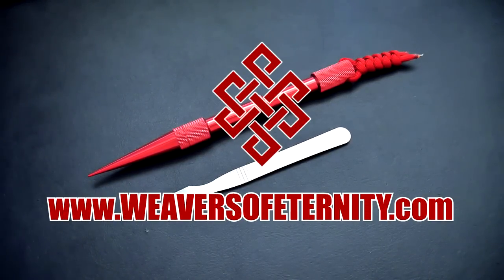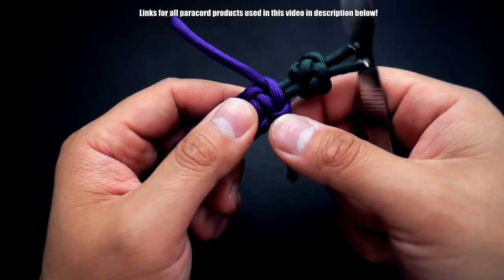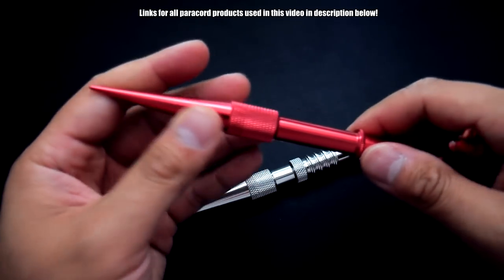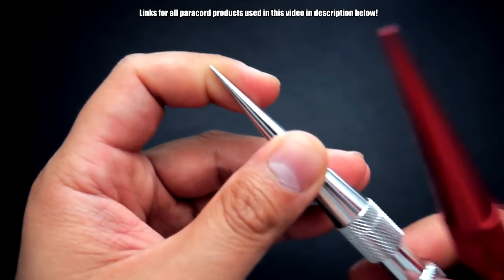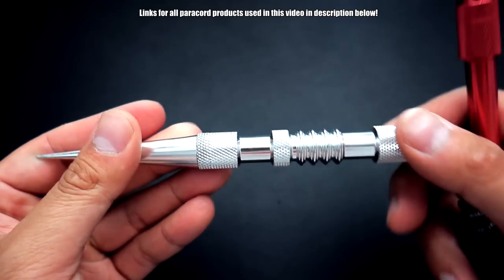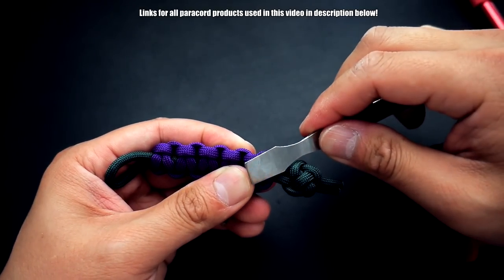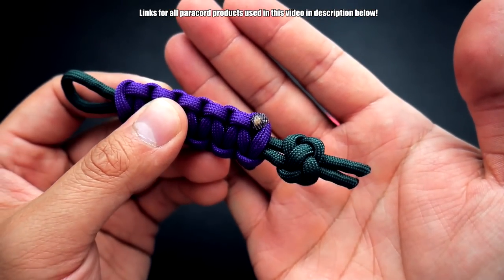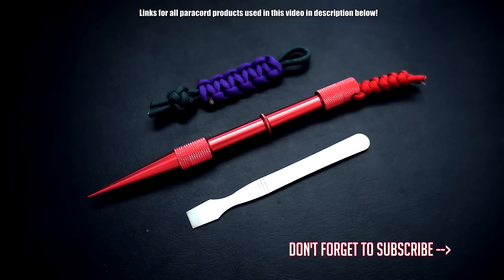Marlin Spike / Knotter's Tool and Smoothing Tool Review | Paracord Tools